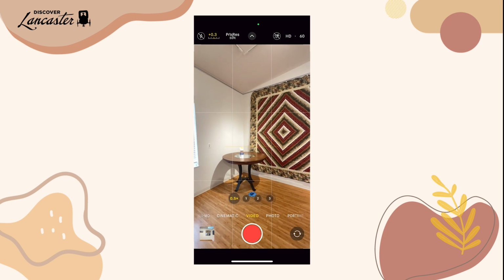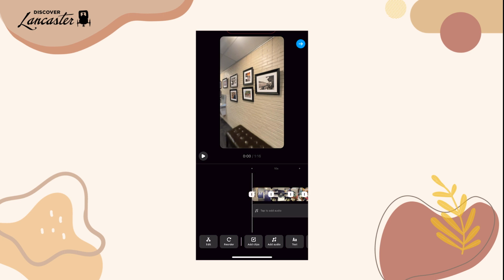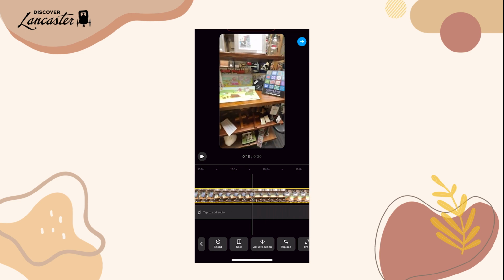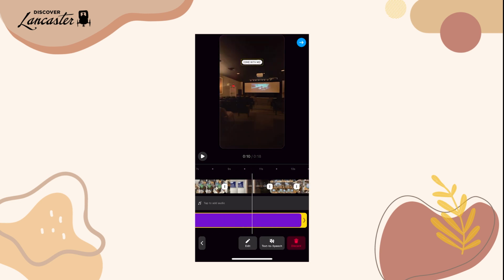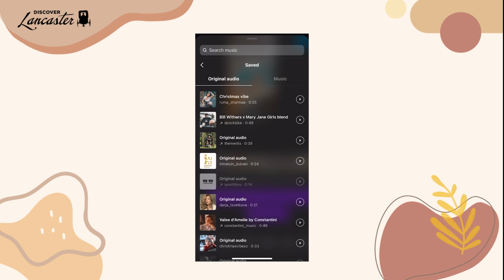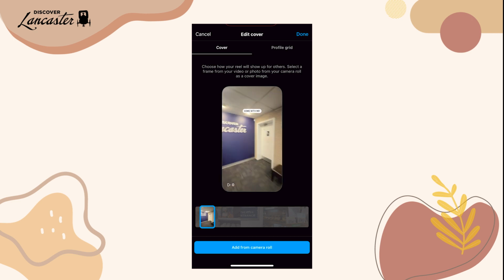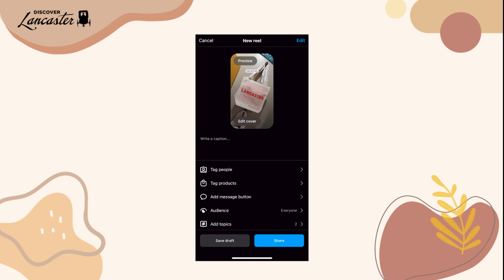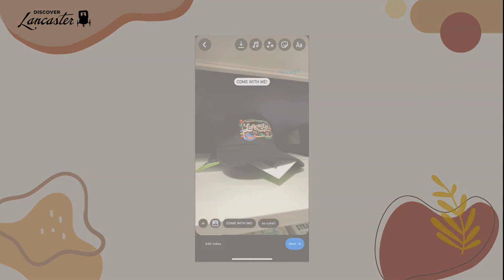Instagram Reels Tutorial | Discover Lancaster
This is a basic Instagram Reels Tutorial for businesses just getting started and want to learn how to create a reel on Instagram.

This is not an in-depth tutorial on Instagram reels nor is it specific for your business.

Timestamps:
Introduction: 0:00 - 0:31
Taking Photos: 0:32 - 0:56
Where to start & how to insert videos: 0:57 - 1:30
Trimming clips: 1:31 - 2:20
Crop and replacing clips: 2:21 - 2:48
Speeding up clips: 2:49 - 3:08
Reorder clips: 3:09 - 3:22
Adding text: 3:25 - 4:39
Adding stickers and filters: 4:40 - 4:49
Adding music: 4:50 - 5:10
Previewing and making last-minute adjustments: 5:15 - 5:20
Additional editing features: 5:25 - 5:50
How to upload: 5:51 - 7:14
Drafting videos: 7:15 - 7:30
Find and save music: 7:25 - 8:15
Replacing music: 8:16 - 8:35
Conclusion: 8:36 - 9:01